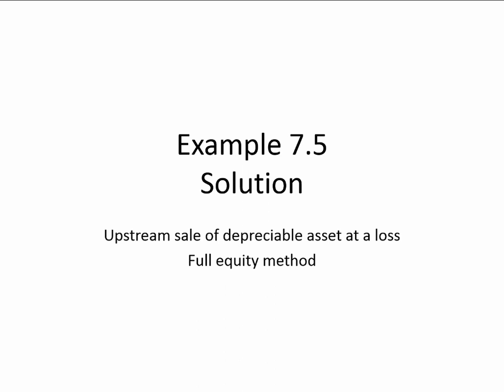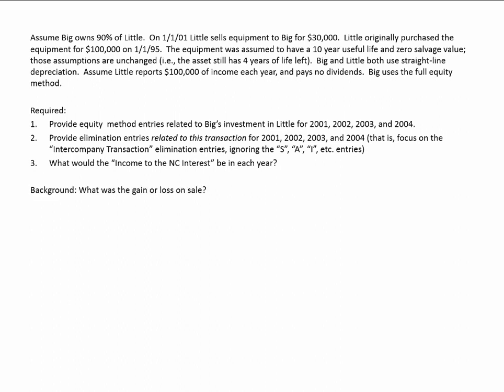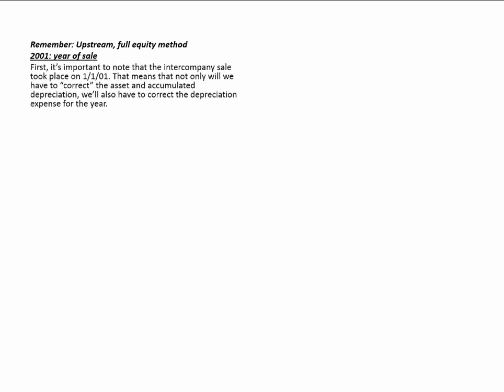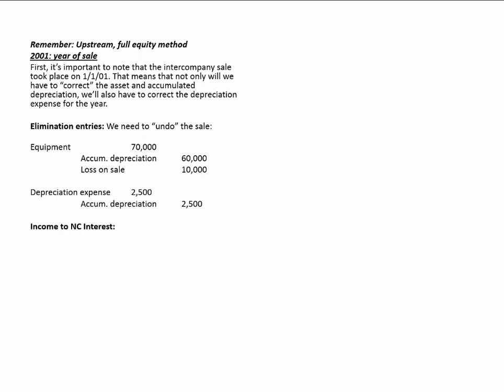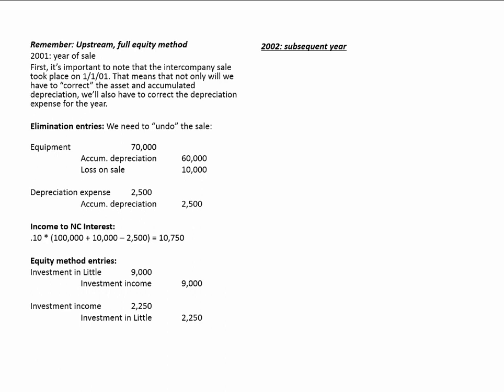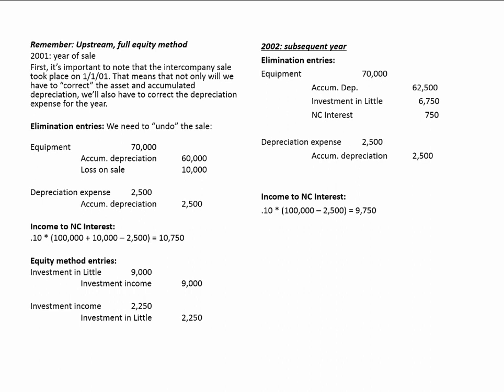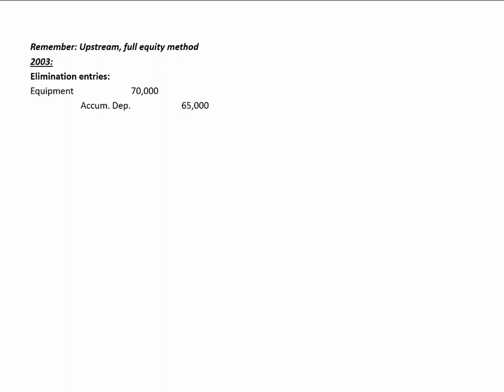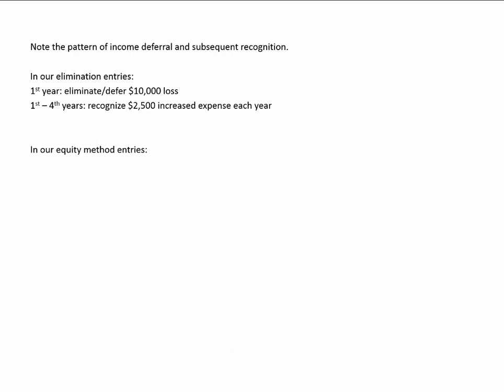Upstream sale of depreciable asset at loss